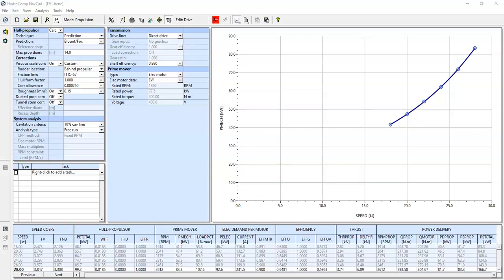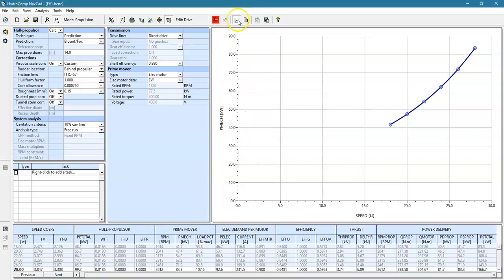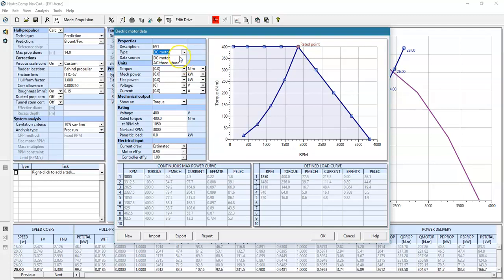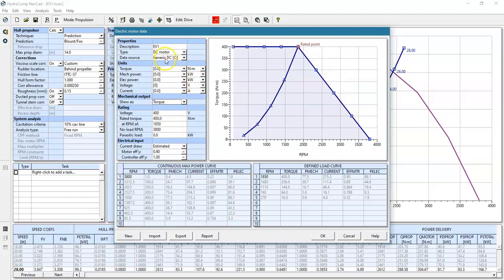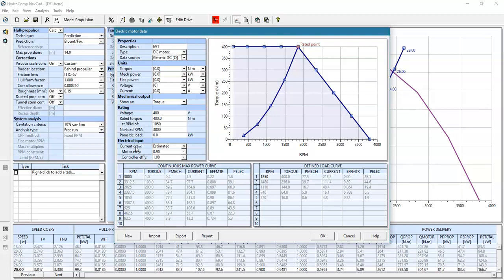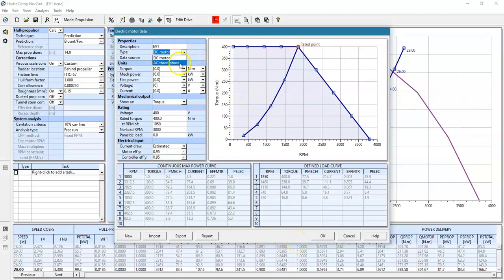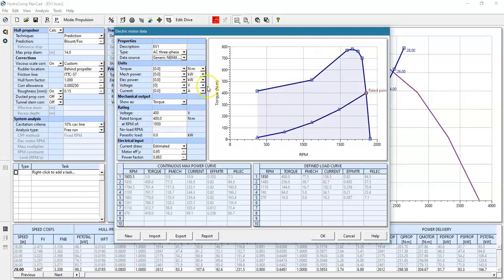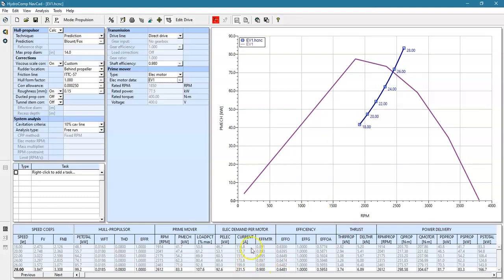NavCad's Electric Motor Features